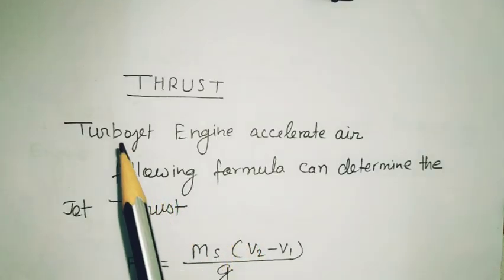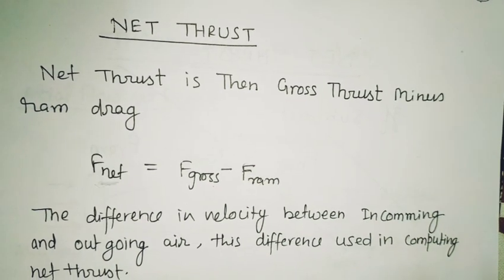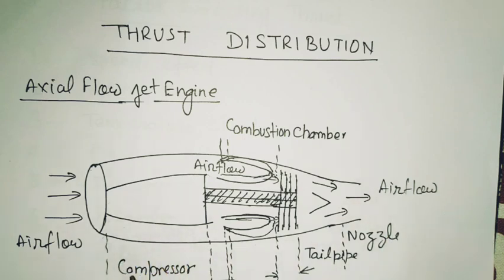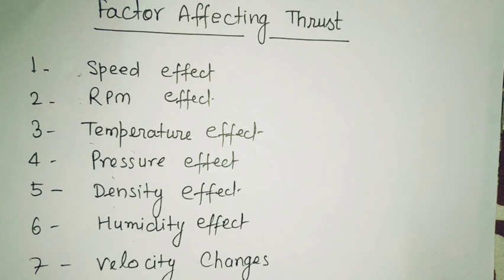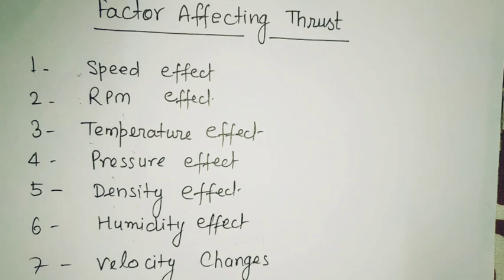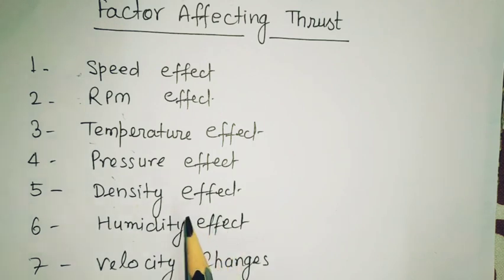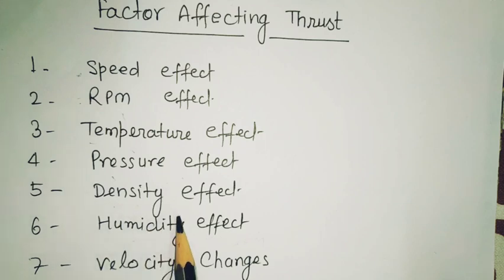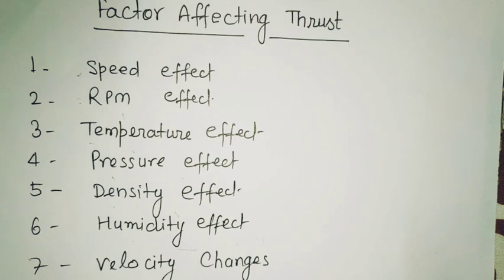THRUST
Different types of thrust produce by Jet engine that is gross thrust ,net thrust  and, forward force and rear ward force acting on axial flow jet engine,component producing forward thrust in jet engine that is compressor , diffuser , combustion chamber, rearward force acting on a jet engine components are turbine ,tail pipe ,nozzle,and factor affecting thrust in jet engine that is speed, RPM, density,humidity, velocity, pressure and temperature